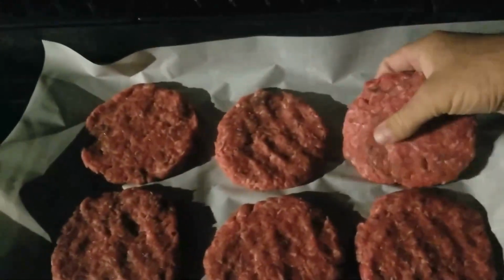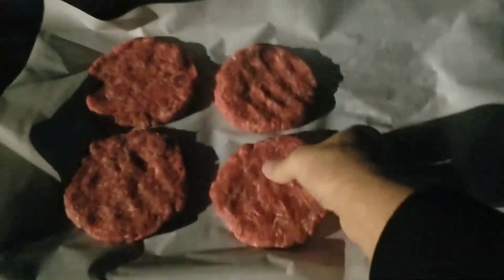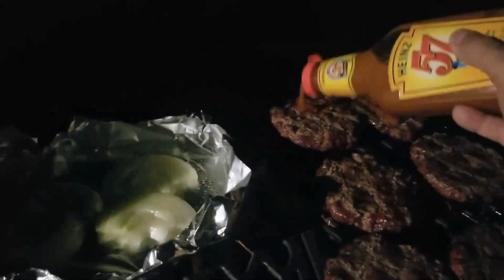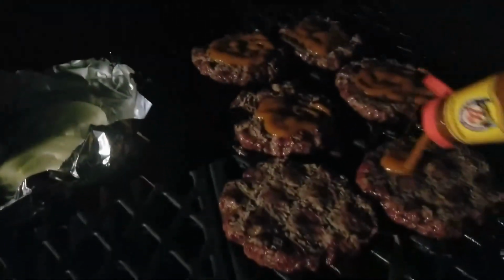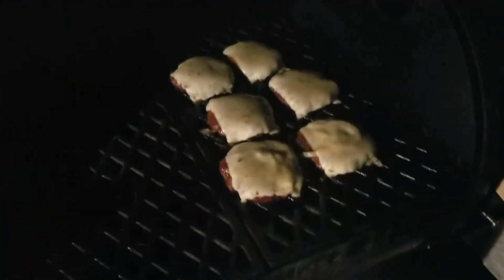Smoked Hamburgers On A Pit Boss Pro Series 1100 Pellet Smoker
Once you've smoked some hamburgers, you will most likely never cook them any other way, they're that good!  I'm smoking today on my Pit Boss Pro Series 1100 pellet smoker. It's so easy, there's really no excuse not to. And it's so easy, just the way we like to cook at ManKitchenRecipes.com

Here are some of the items I use in my videos:

*ASMOKE AS350 Portable Pellet Grill*
*FIVE BLADE SCISSORS for cutting herbs and some veggies*
*12" Gas Cooktops, 2 Burner Drop-in Propane/Natural Gas Cooker, 12 Inch Stainless Steel Gas Stove Top Dual Fuel Easy to Clean* (12Wx20L)